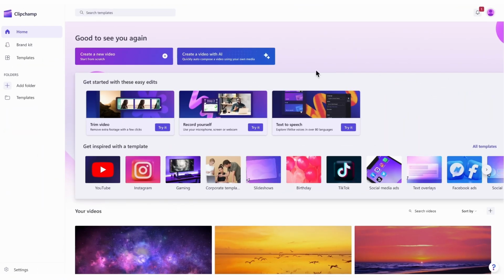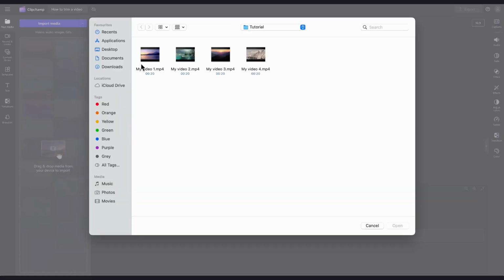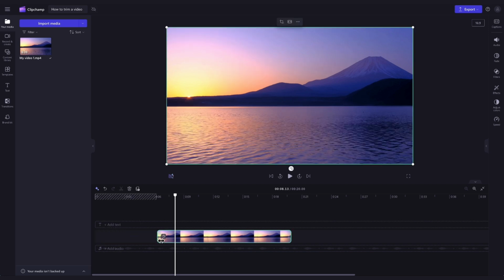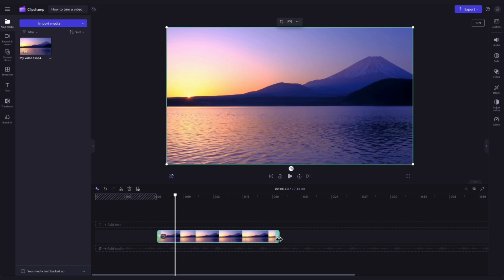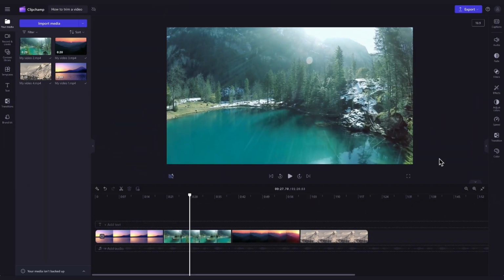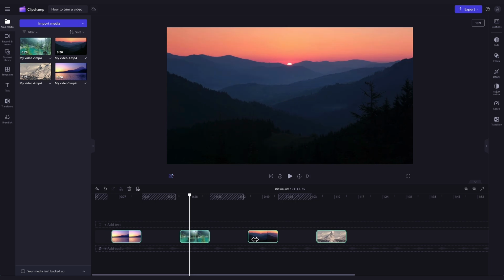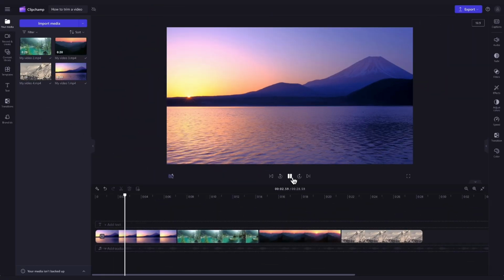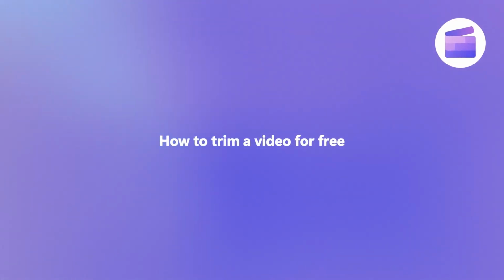How to trim a video FAST and FREE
In this tutorial, you'll learn how trim any video or asset with Clipchamp. Start by importing your media, trimming your clip, trimming multiple assets at the same time, and finally exporting.

So, feel free to try trimming your video yourself through the link above ☝️

00:00 Intro
00:06 How to create a free account
00:21 How to import your video
00:37 How to trim your video
01:04 How to remove a gap
01:14 How to trim multiple videos at once
01:41 How to remove multiple gaps at once
01:57 How to export to your device
02:10 Outro

Use this link to start video editing using the best free editing software